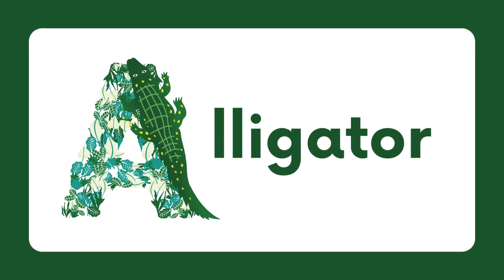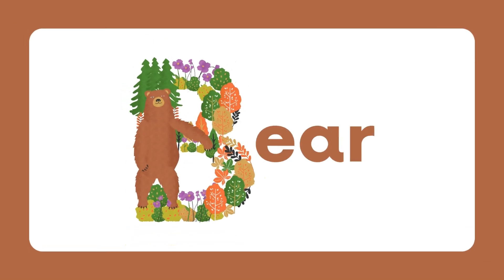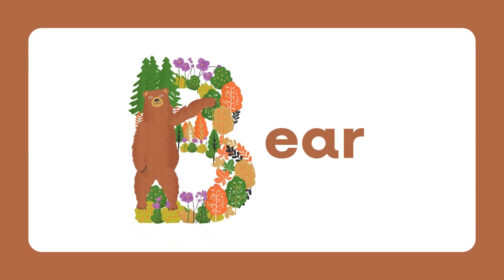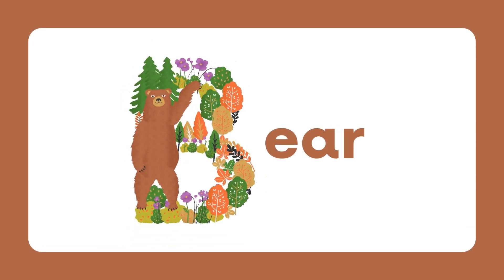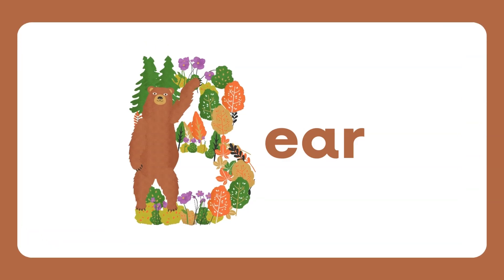Kindergarten I Learning ABCs I Alphabet Animal Names I Beginning sounds by Grishma Dhawan , OCT